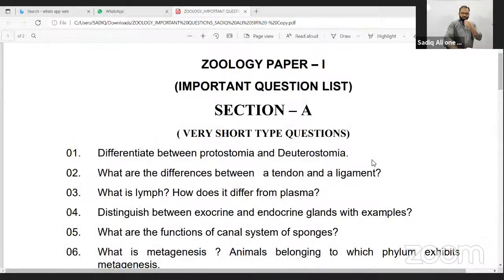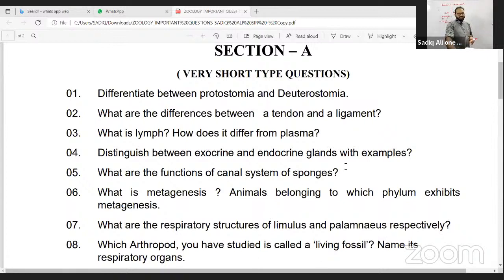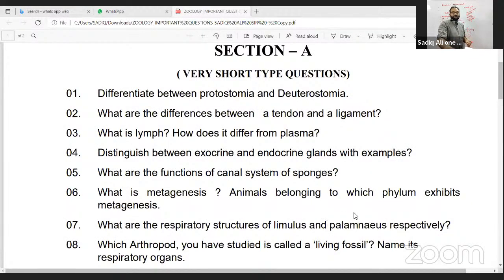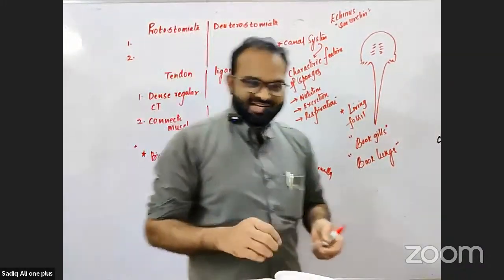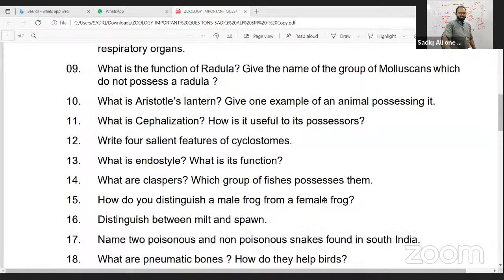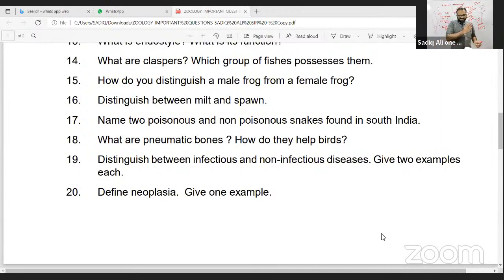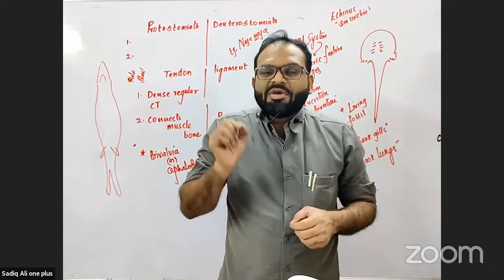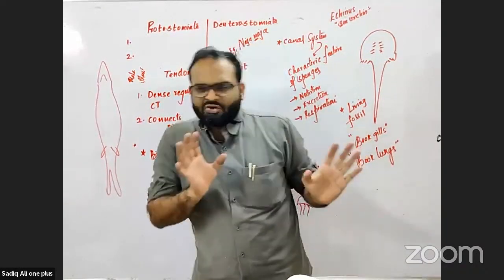zooloogy ipe revision